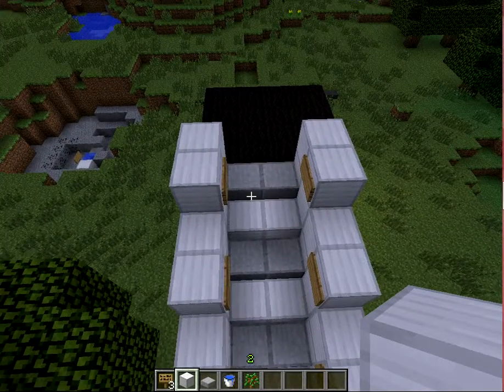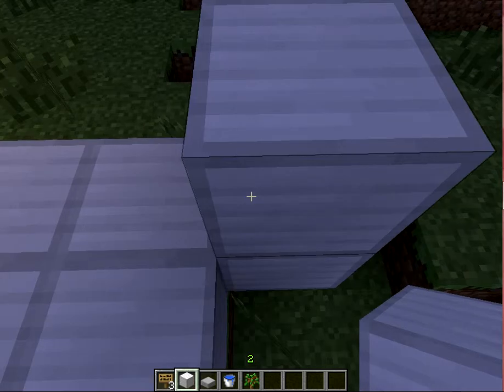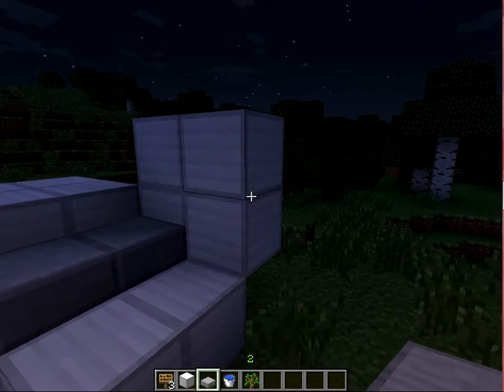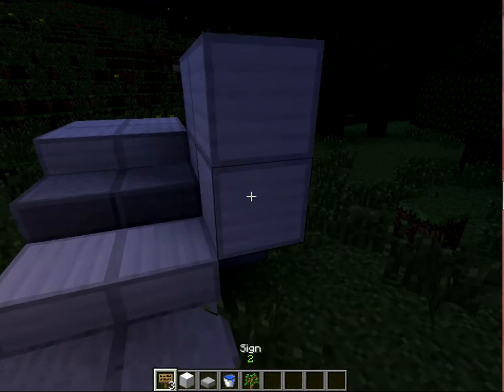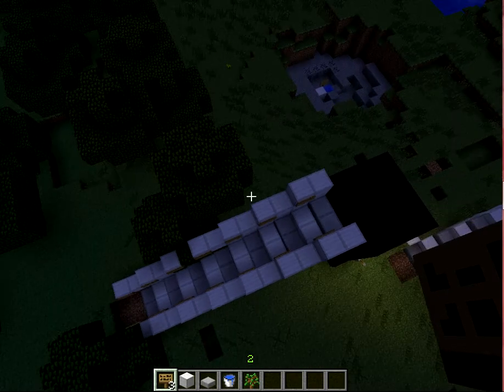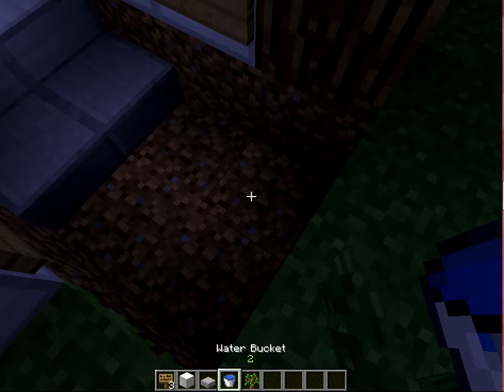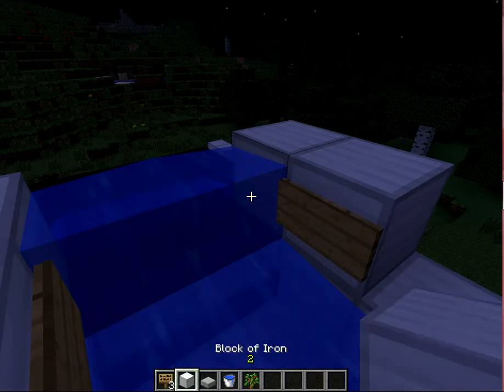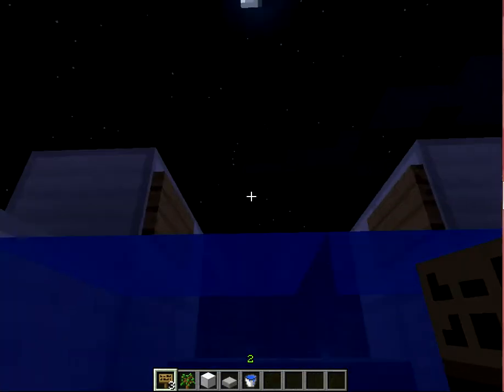how to build a exsculater in minecraft